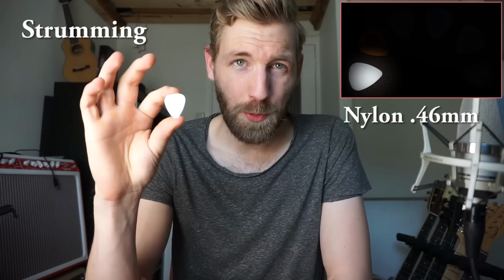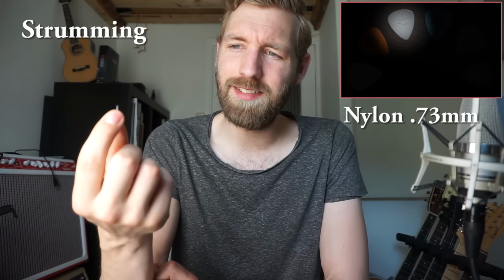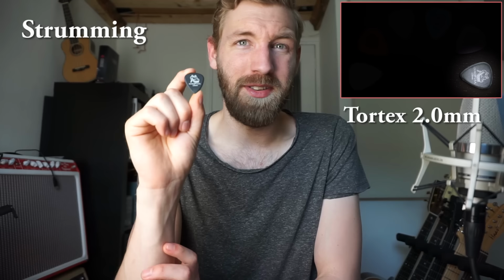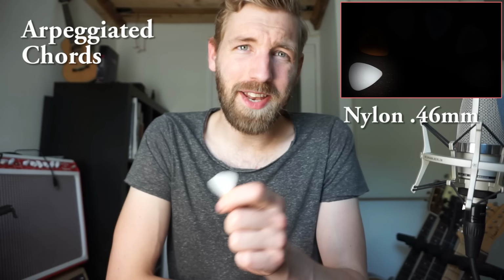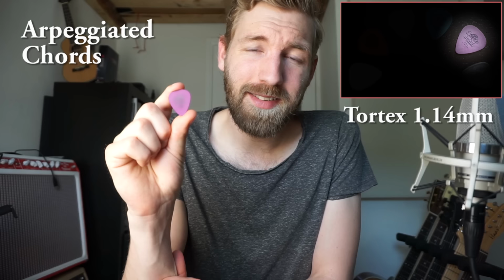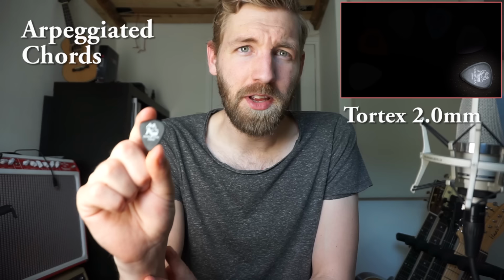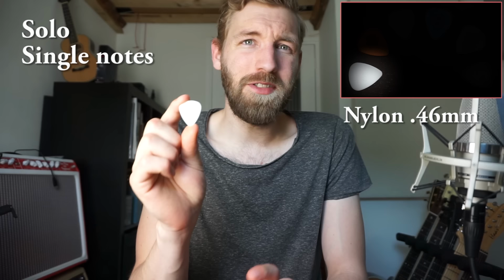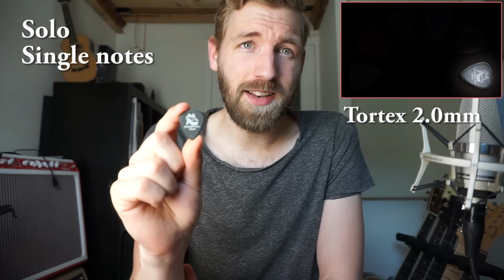Are you using the right guitar pick/plectrum? I DID NOT!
Of course there is no 'wrong' pick, but we are about to find out how much influence a different thickness and material will have on the sound of my guitar!